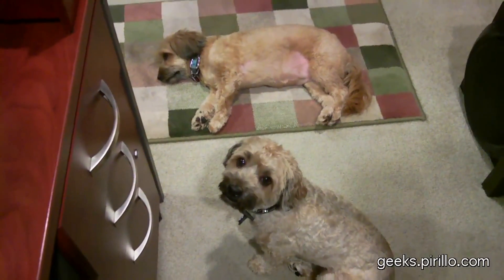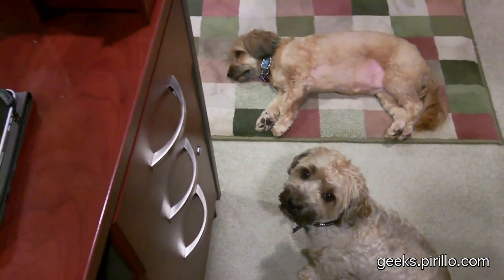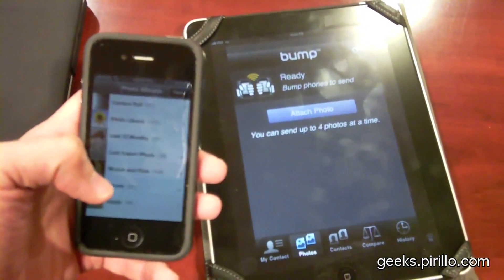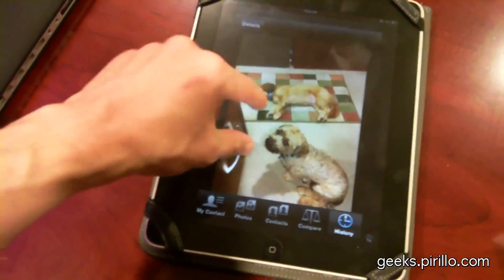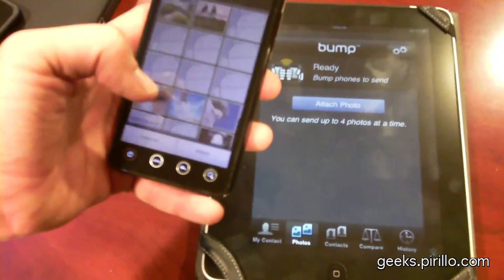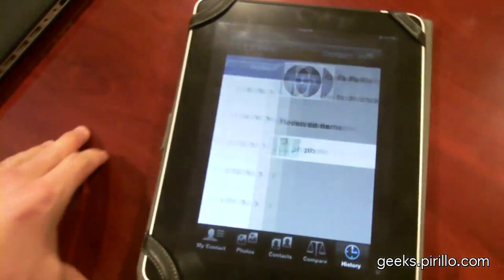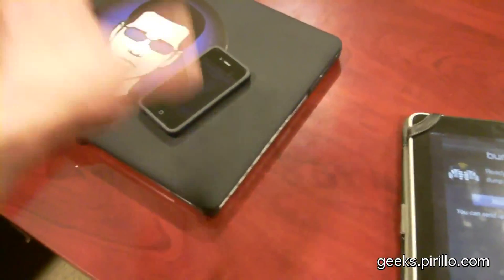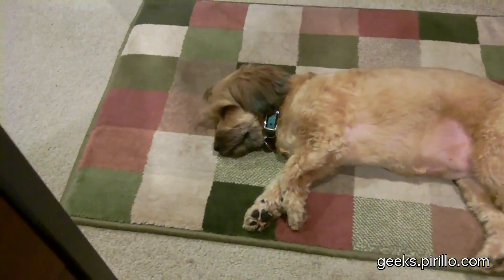Transfer Photos Between iPad, iPhone, and Android for Free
- You may remember a video I recorded a few months ago to talk about the Bump app for the iPhone. Now, I can use Bump on my iPad in order to quickly and easily transfer photos from my phone(s) to my iPad. (Gorgeous, well-behaved dogs NOT included.)